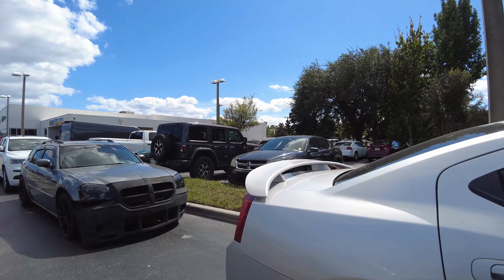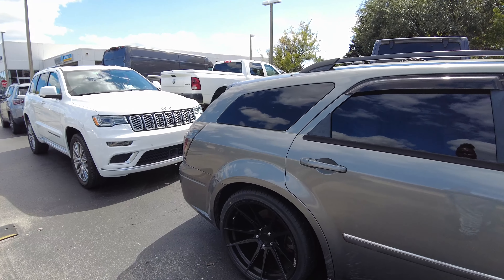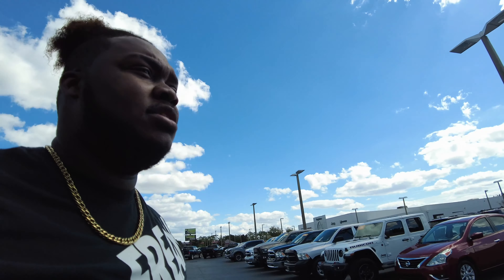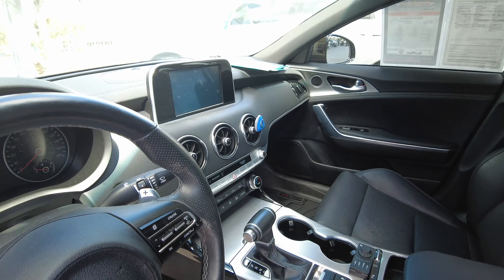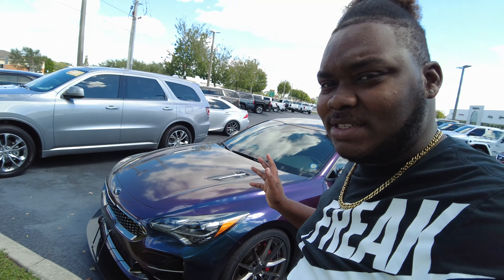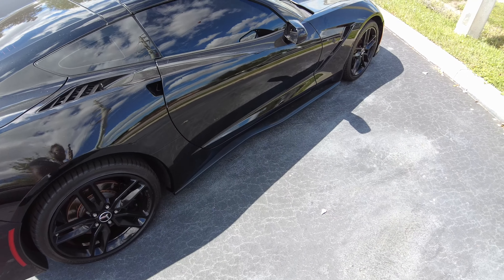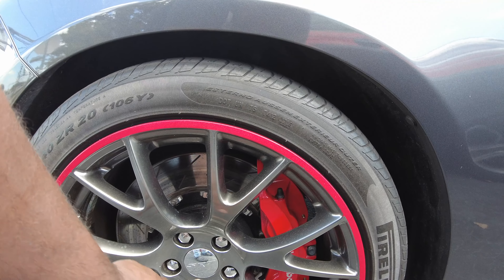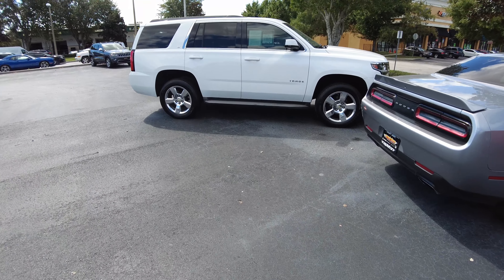Car Shopping and came across custom Kia Stinger